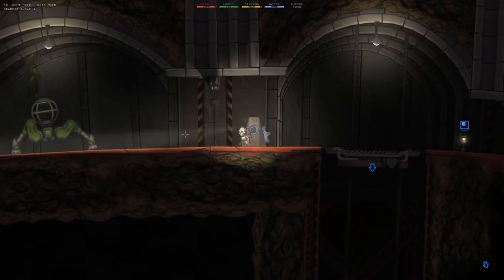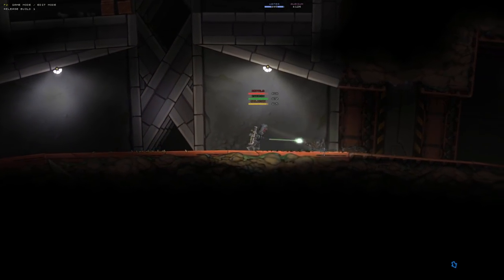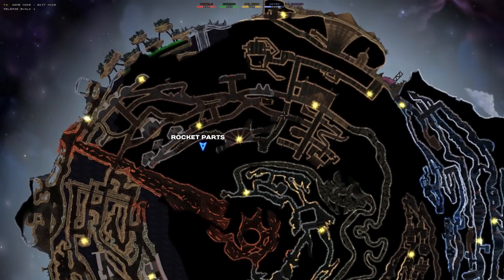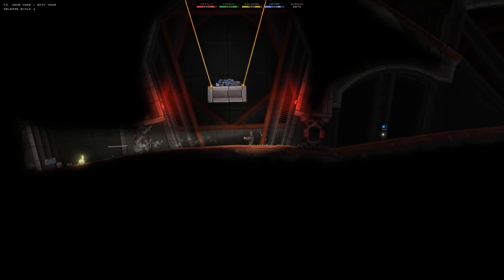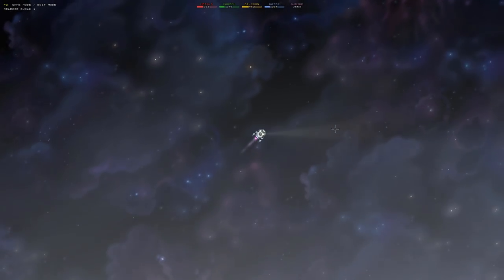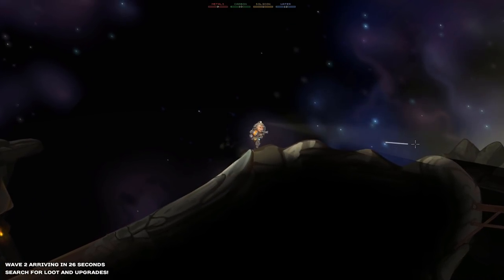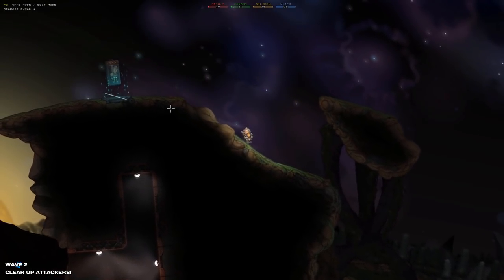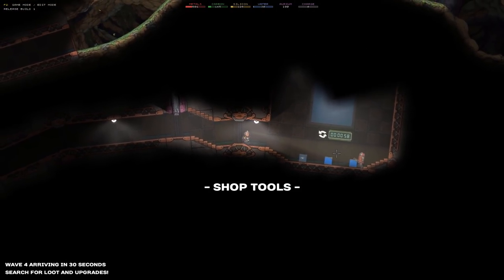Liftoff | Let's Play Planetoid Pioneers 1.0 Part 6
Let's play Planetoid Pioneers, a wacky physics-based Metroidvania from the creators of Cortex Command! We have liftoff in today's Planetoid Pioneers gameplay video.

About Planetoid Pioneers:

Planetoid Pioneers is a physics-driven action-adventure heavily inspired by classics such as Blaster Master (‘88), Metroid (‘86), and Exile (‘88). It can be played locally with or against your friends in seamless pick-up-and-play Co-Op and PvP action.

Explore deep circular worlds in this Physicsvania with local Co-Op combat and crafting! Also bring your game ideas and Early Access feedback to life with the Contributor Edition

Traverse over half a dozen planetoids, each featuring entirely different game modes and filled with vehicles, creatures, robots, items, and weapons created by us at Data Realms.

Subscribe to a rich set of user-generated content made by owners of the special Contributor Edition, which will keep expanding the Planetoid Pioneers experience in scope and depth for years to come.
When Planetoid Pioneers exits Early Access, this regular edition will also get you all the editors unlocked at no extra cost.